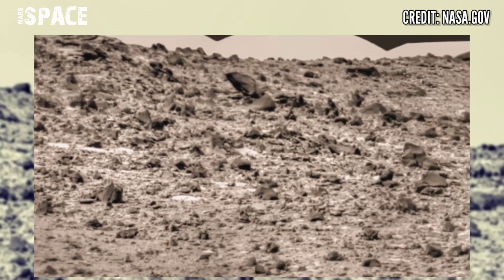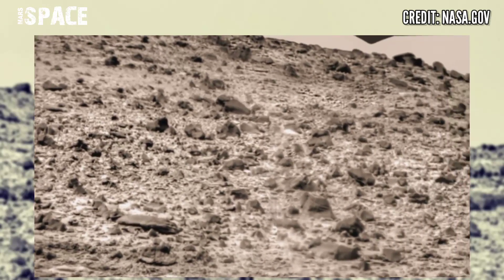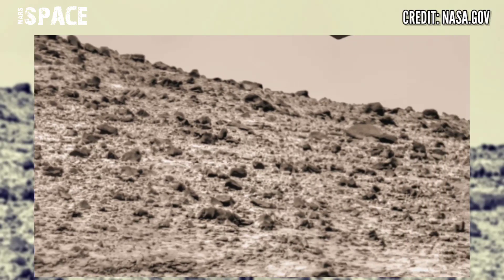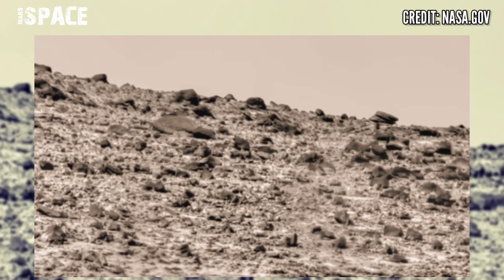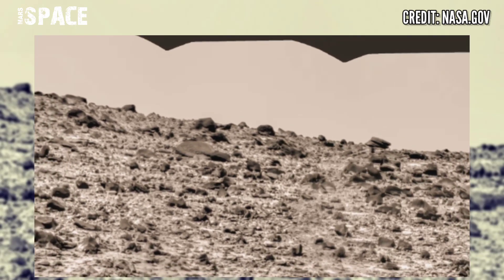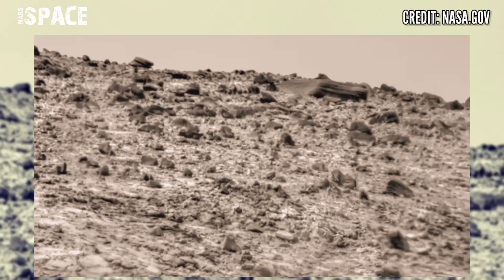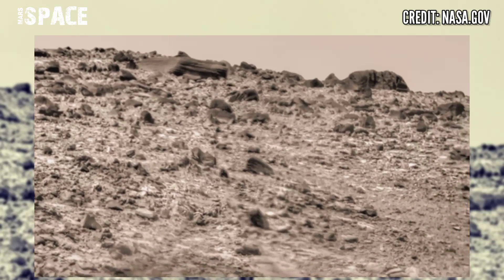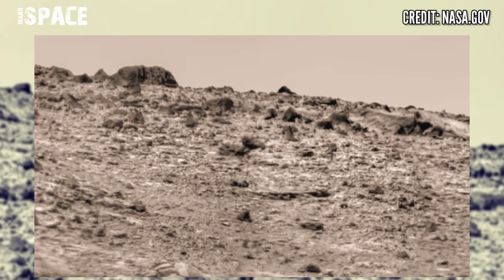Mars New 4k Panorama || Mars New Video || Mars Latest 4k Video || Mars Rover Released Video Footage